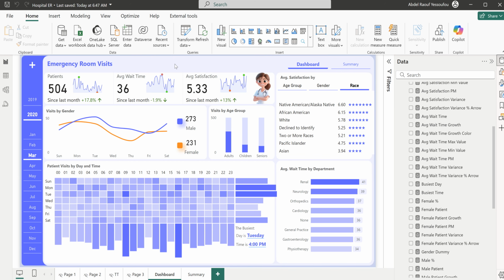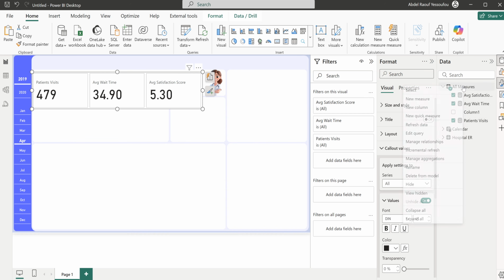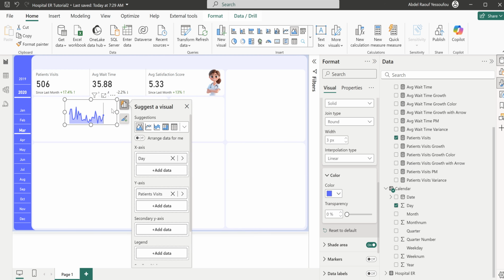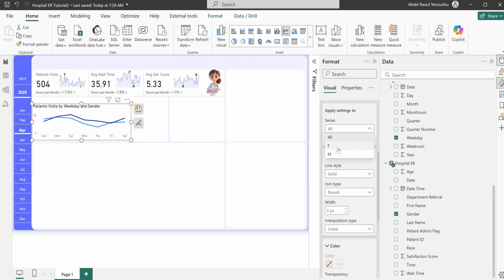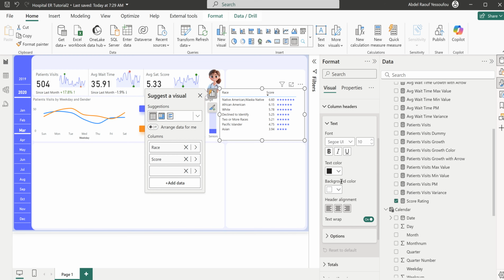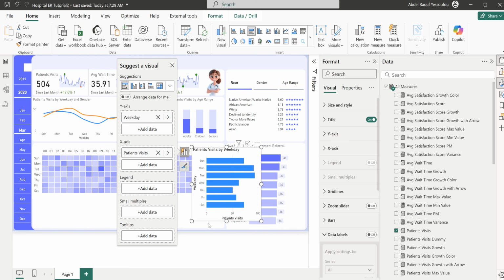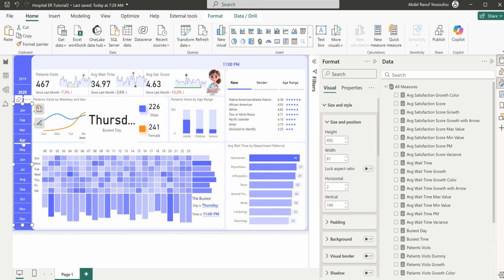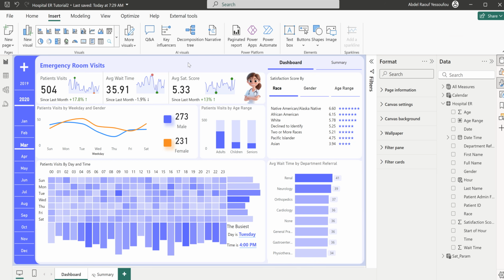📈 Visualize Hospital Data with Power BI: Build an ER (Emergency Room) Dashboard!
In this step-by-step tutorial, I'll show you how to visualize hospital ER data using Power BI!
We'll go from raw data to an interactive and insightful dashboard that helps you analyze key metrics, track emergency room performance, and uncover actionable insights.
Whether you're a beginner or a seasoned pro, this guide will help you master the process of building a dynamic Power BI dashboard from scratch.
Watch along, and by the end, you'll have a professional-quality ER dashboard ready to share!